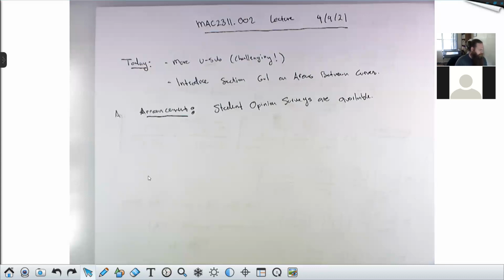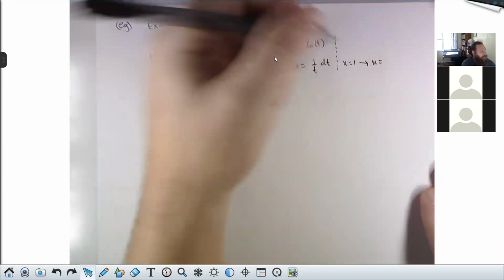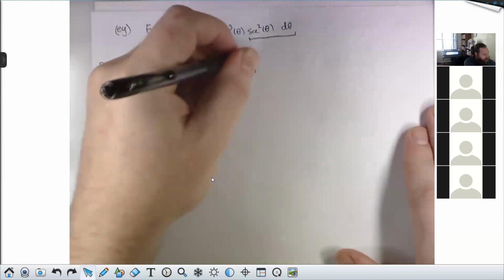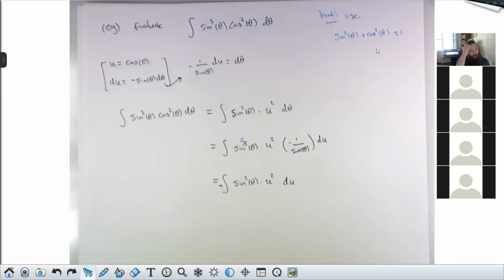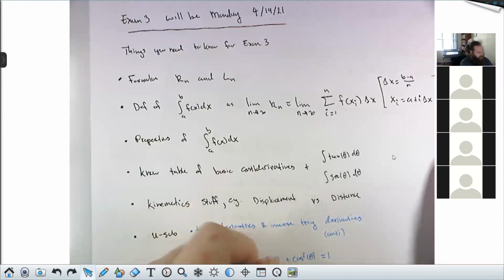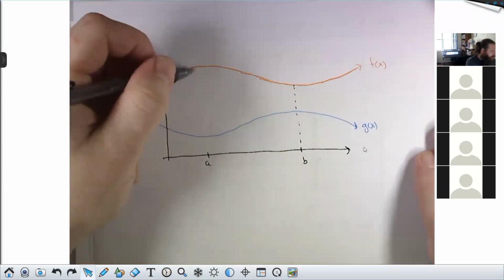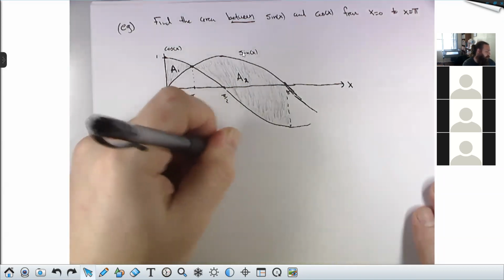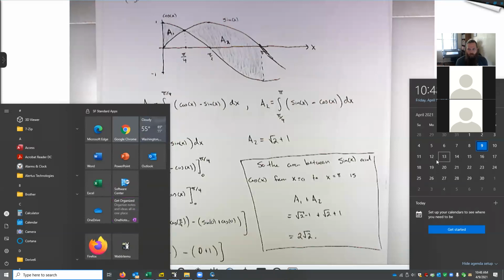MAC2311.002 Lecture 4.9.21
Last bit of u-sub (section 5.5), and Intro to Areas Between Curves (section 6.1)